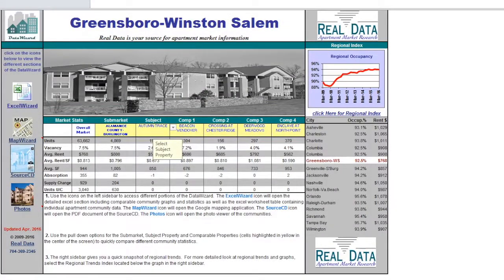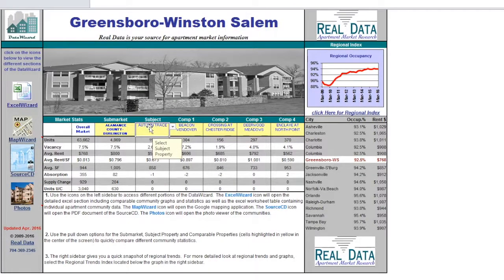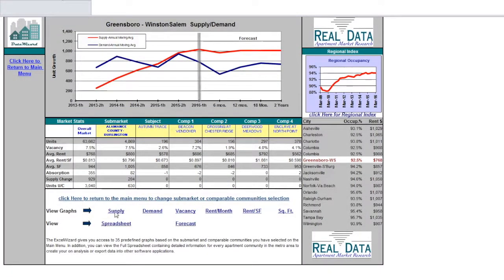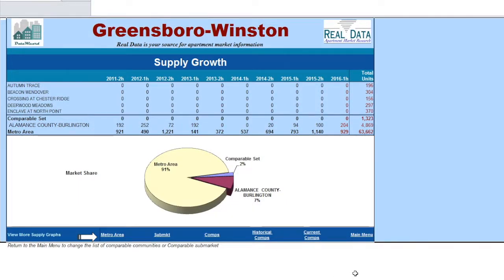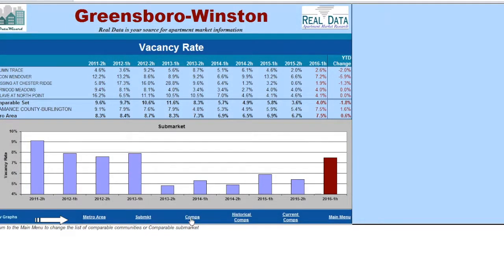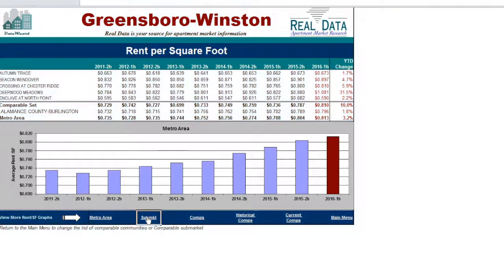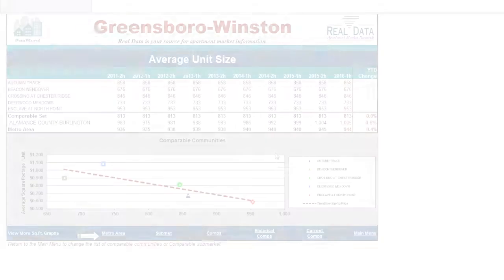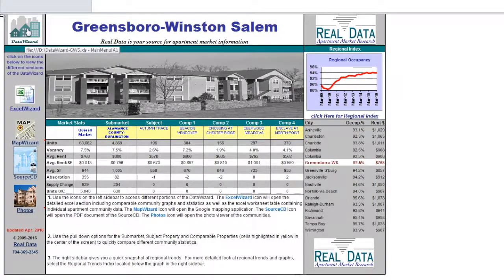Data Wizard Graphs Part 2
Our graphs allows users to compare up to five communities to the submarket and overall market.